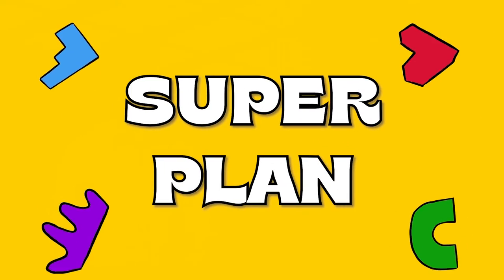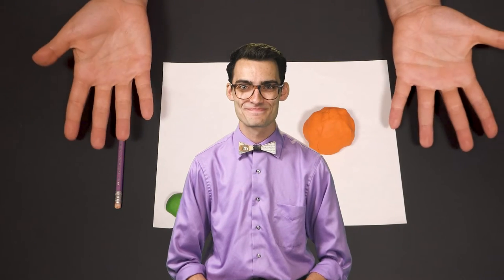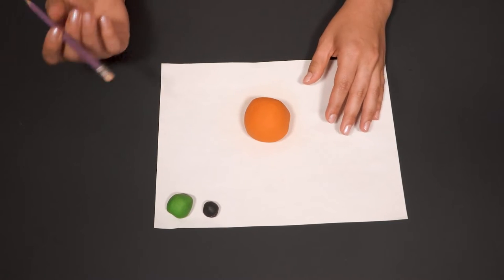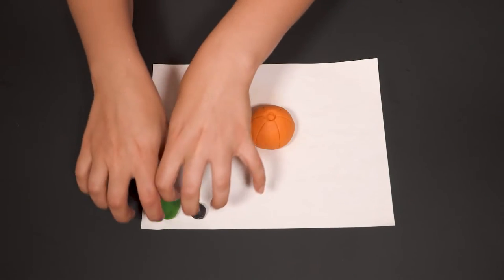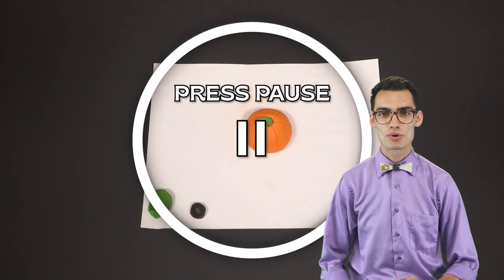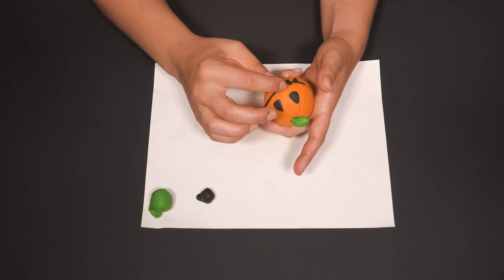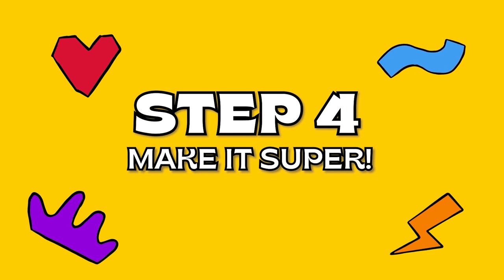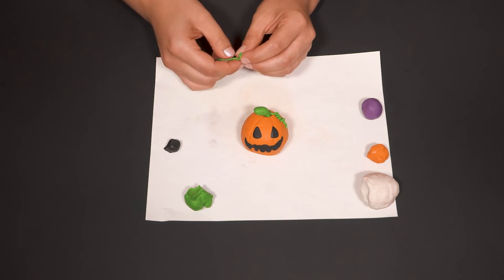Easy Kids Craft: Sculpt a Jack-o-Lantern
For ages 5+, no parent help needed
No glitter, wet glue or paint required

Sculpt a Jack-o-Lantern with your friend Curious Keifer in this fun and easy Halloween craft! Watch the entire how-to tutorial video for FREE.

Materials for Sculpt a Jack-o-Lantern
(Designed to use common materials found at home)
-Clay or play doh
-Pencil
-Printer paper